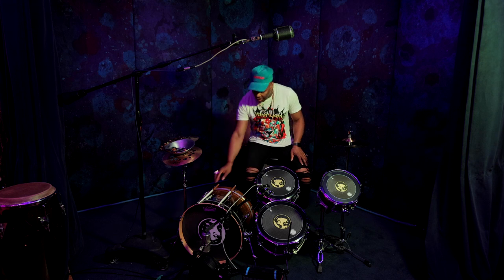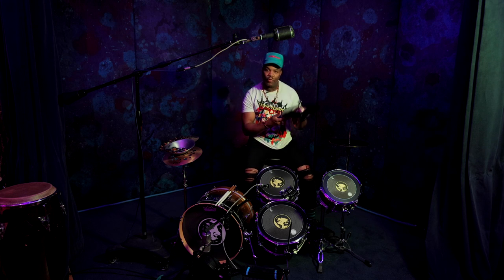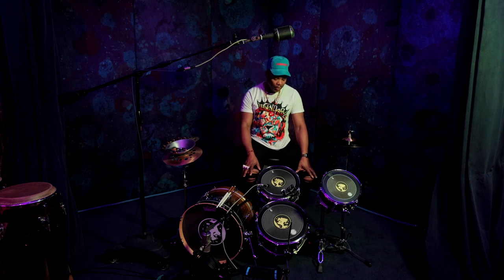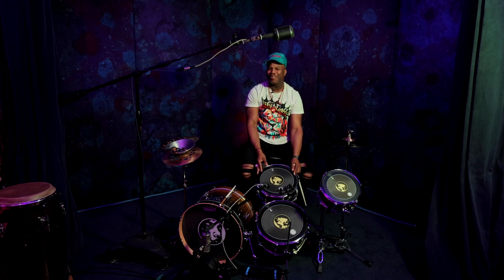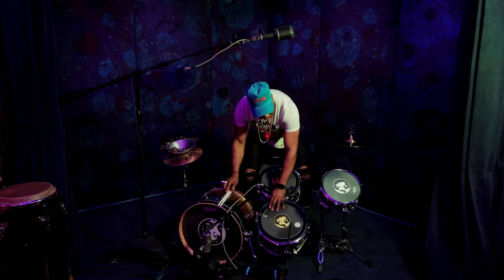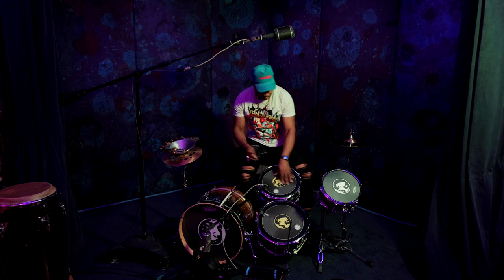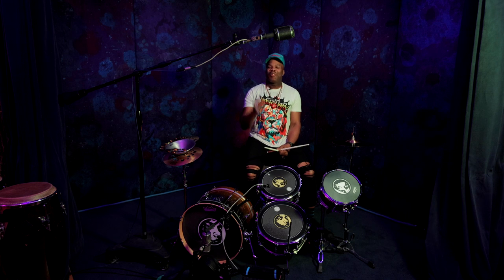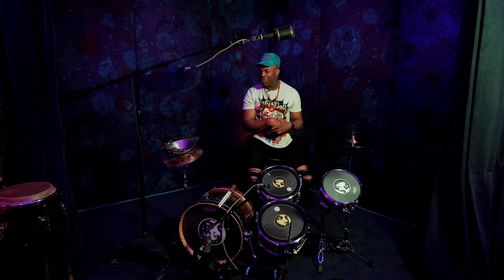Daru Jones: Finding a New Beat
After you watch, check out Sweetwater.com/gearfest for incredible deals, artist appearances, workshops, and amazing performances, June 25 and 26, 2021!

Grammy-winning drummer and producer Daru Jones talks us through his signature gear and unconventional drum setup, shares his approach to playing for the song instead of the fill, and plays us through a few favorite grooves.

Two-time Grammy winner and Recording Academy (Nashville chapter) advisor Daru Jones is one of the most respected drummers of his generation, who has recorded, performed, and toured with an eclectic mix of renowned artists and producers, including Jack White, Pete Rock, Gloria Gaynor, Rag ’n’ Bone Man, Slum Village, Jamie Lidell, Talib Kweli, Dwight Yoakam, Nas, Pee Wee Ellis, Lorenzo Jovanotti, Queen Latifah, Black Milk, Salaam Remi, Pharoahe Monch, Liam Bailey, Rance Allen, Black Violin, Ski Beatz & the Sensei’s, and Jon B.